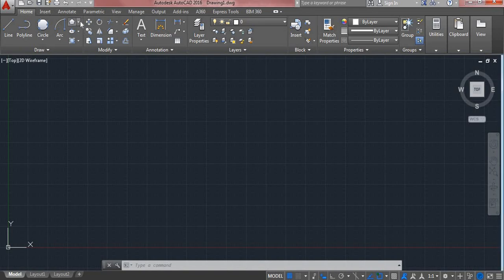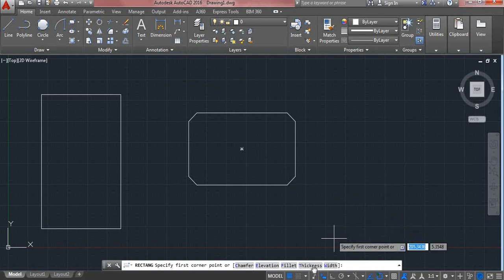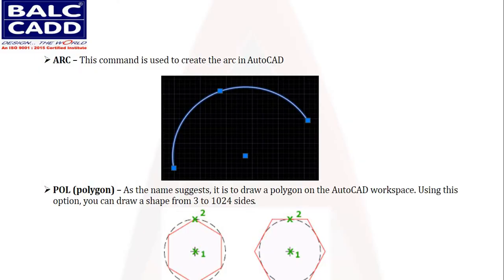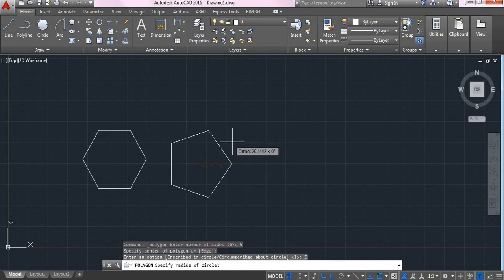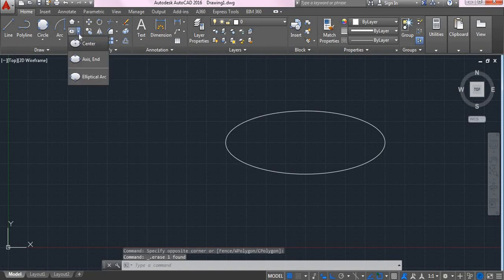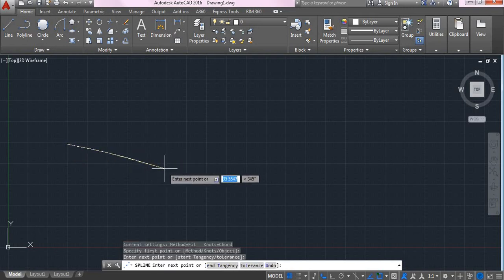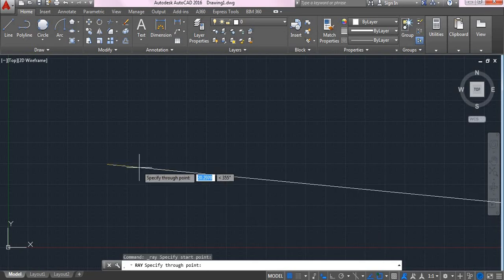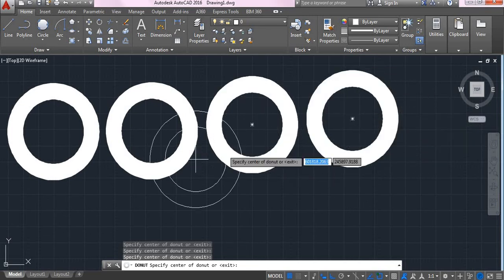BALC PIIE: Learn Mechanical Auto Cad Draw Tools PART 2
Learn Mechanical Auto Cad Draw Tools PART 2

BALC is highly recognised institute which owns more than 59 branches in Karnataka. We are into various training sectors of IT  software / Civil, Mechanical Cadd software,Spoken English, Animation ,Handwriting improvements etc through online as well as offline classes with individual focus ,form past 15 years we are training our aspirants from a good skilled trainer on various softskills as of market standard.